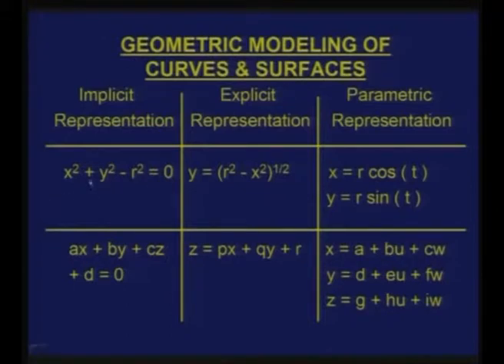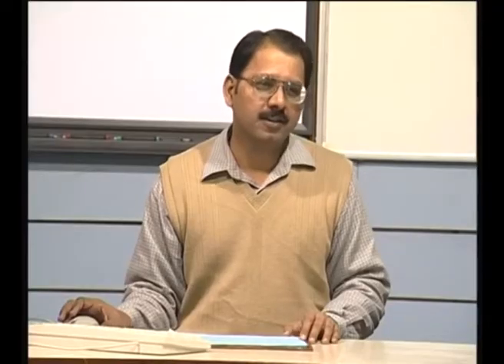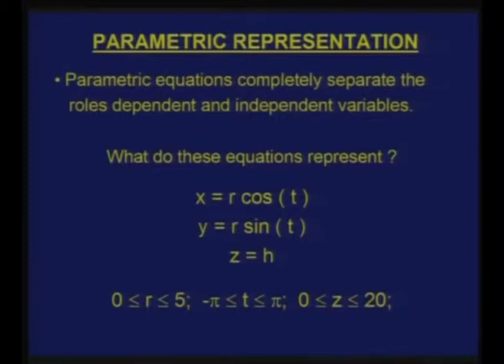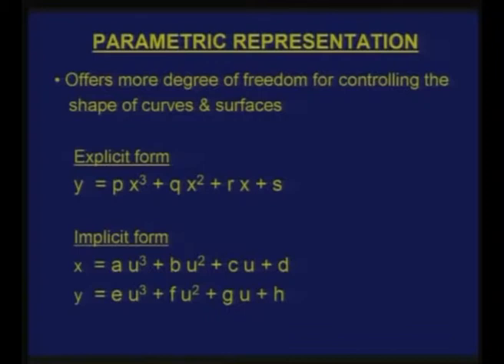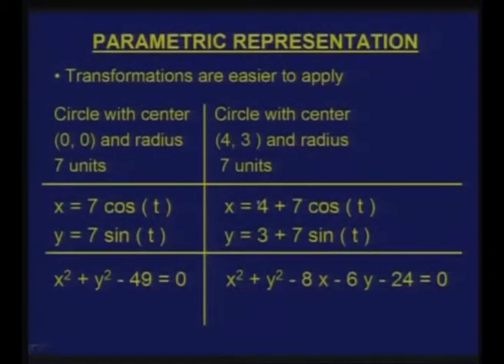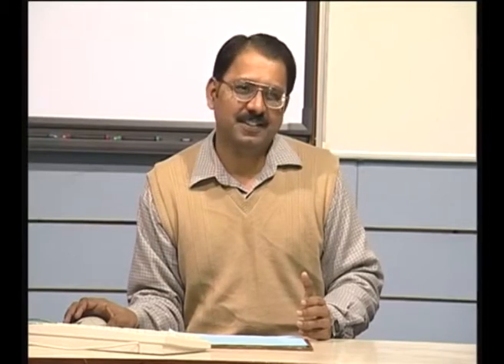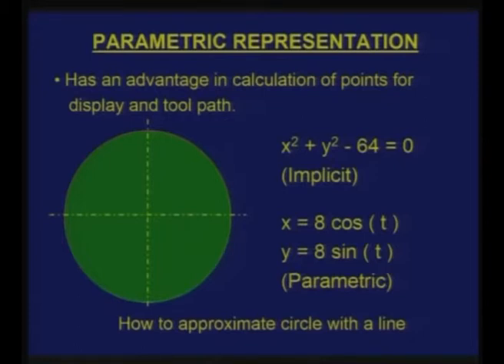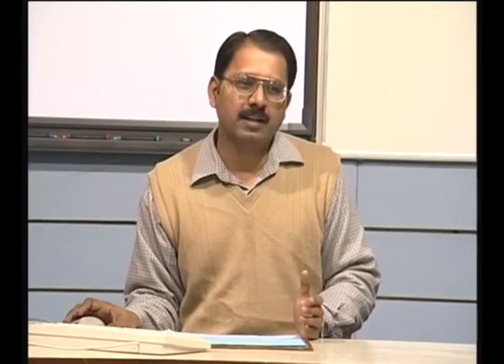Overview of Geometric Modeling